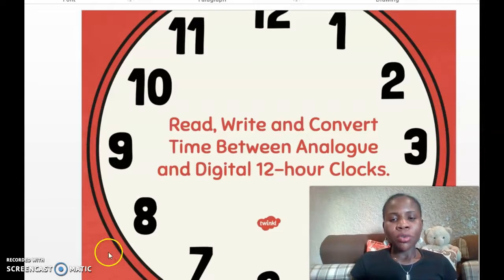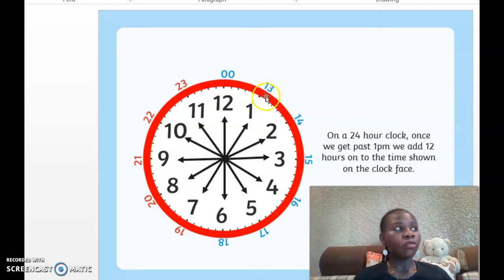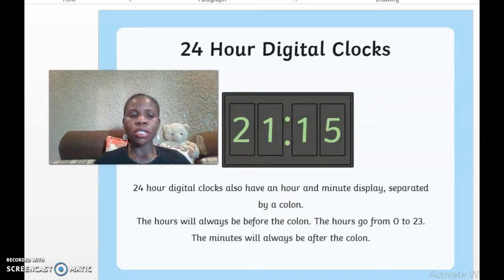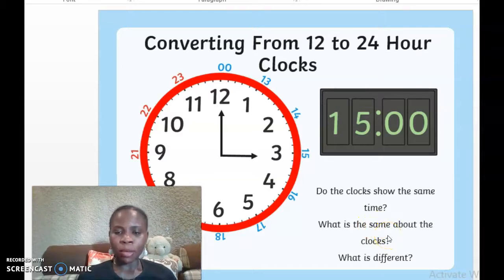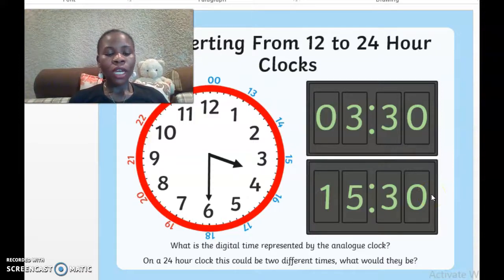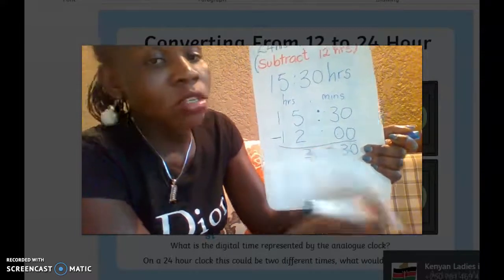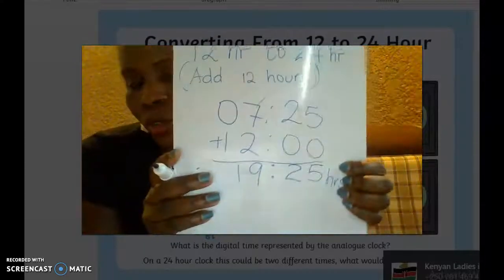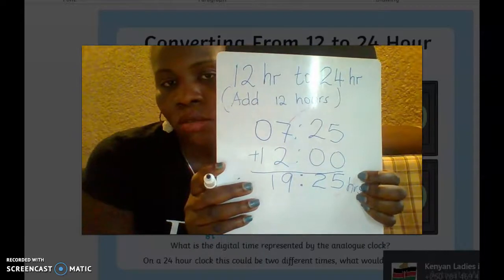Converting time between 12hr and 24hr